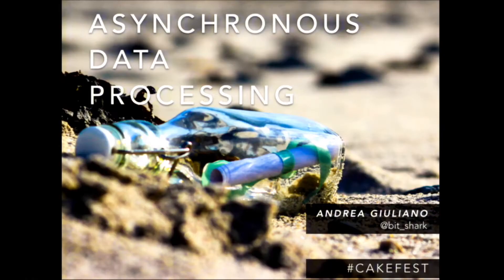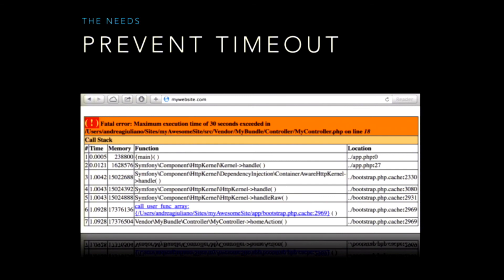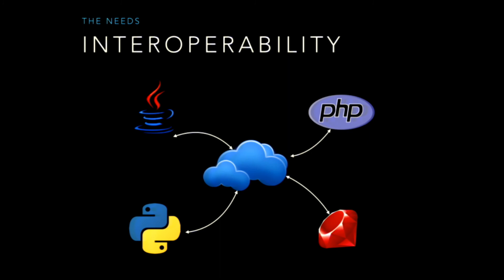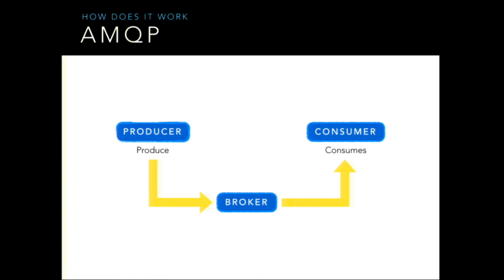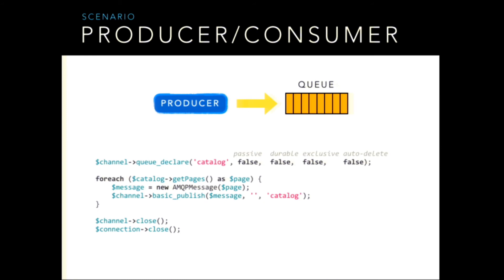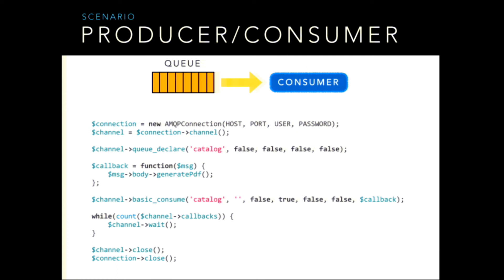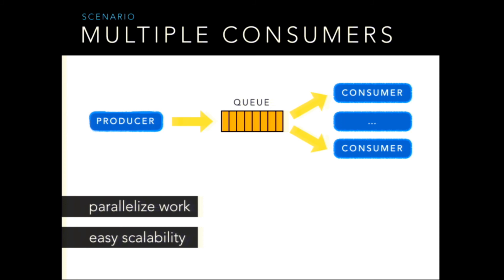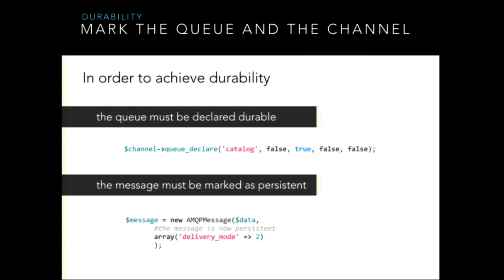Asynchronous data processing - Andrea Giuliano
Wayback Machine

MAR SEP OCT
Previous capture 22 Next capture
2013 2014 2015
40 captures
3 Jun 10 - 15 Oct 15
 sparklines
CloseHelp
CakePHP
Downloads
Documentation
Community
Services
CakeFest 2014: Madrid, Spain
The CakePHP Conference
August 21st - August 24th
Schedule

The following are the timetables defined for the workshop and conference days. The lunch and breaks are included in the ticket price.

Workshop Day 1Workshop Day 2Conference Day 1Conference Day 2
Conference Day 2 (August, 24th 09:00 - 21:00)

Schedule
09:00 09:00 - 09:30
CakePHP Founder Keynote
09:30 09:30 - 10:00
Microsoft Azure Keynote
10:00 10:00 - 10:40
Profiling and Optimization: A practical approach
Mark Story
10:30
10:50 - 11:30
Payment processing: you are DOING IT WRONG
Mariano Iglesias
11:00
11:30 11:30 - 12:10
API Pain Points
Phil Sturgeon
12:00
12:20 - 13:00
Why You Can't Test
Chris Hartjes
12:30
13:00 13:00 - 14:00
Lunch
13:30
14:00 14:00 - 15:00
Hour of Contribution - Introduction to Open Source with GitHub
14:30
15:00 15:00 - 15:40
CakePHP Documentation/Contribution
Bryan Crowe
15:30
15:50 - 16:30
Enterprise Cake
James Watts
16:00
16:30 16:30 - 17:00
Break
17:00 17:00 - 17:40
AngularJS Fundamentals Tutorial
Rosina Bignall
17:30
17:50 - 18:30
Asynchronous data processing
Andrea Giuliano
18:00
18:30 18:30 - 19:10
A/B Testing on a Variety of Platforms
Jose Gonzalez
19:00
19:20 - 20:00
Pierre Martin
19:30
20:00 20:00 - 21:00
Raffle
20:30
21:00
Times, presentation topics and speakers are subject to change at the discretion of the Cake Software Foundation.

Meet the Community

Take the opportunity to meet the awesome people joining us from around the world.

Speakers
Attendees
Purchase a Ticket

Don't have a ticket yet? Not only is there a huge range of great talks and workshops being run, there are a whole range of prizes and giveaways provided by our gracious sponsors!

CakeFest promises to be an exciting learning and networking event for all. Don't miss out!

Cake Development Corporation

Microsoft Azure

Intersective

Loadsys

SANIsoft

ZenServ

Broadband Finder

GitHub

O'Reilly

JetBrains

Packt Publishing

nuSphere

Rackspace

Asynchronous data processing
close
Andrea Giuliano
Aug, 24th (17:50 - 18:30)

Choosing the right way to process data might become a strategic and non trivial decision for many kind of applications. Especially in applications where an high percentage of the time is spent elaborating information behind the scenes.

There are different message queuing systems designed to manage and process data asynchronously. Using simple messages, it becomes possible to define many types of queue patterns, from the straightforward solution to the more complex one like routing, publisher/subscriber and topic.

The purpose of the talk is to show how to approach the different scenarios in php, adding value to your application.